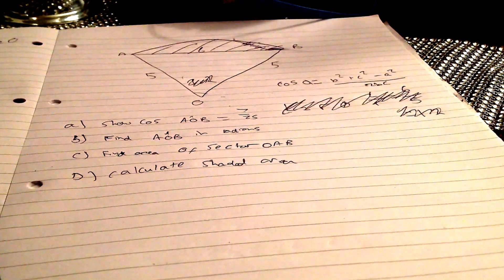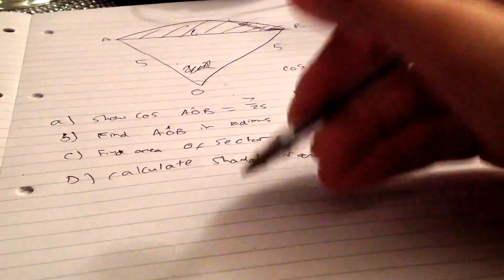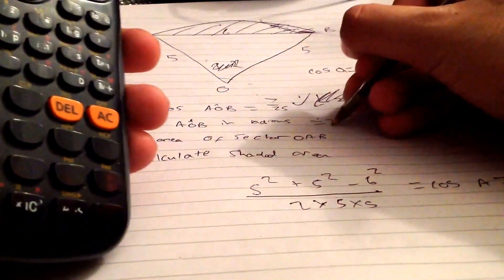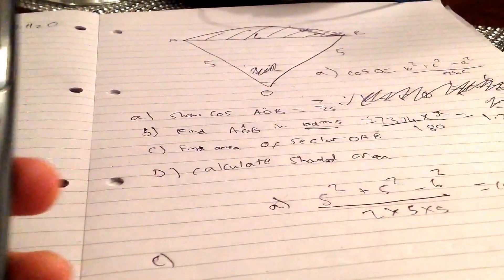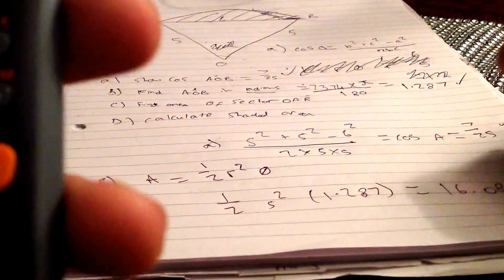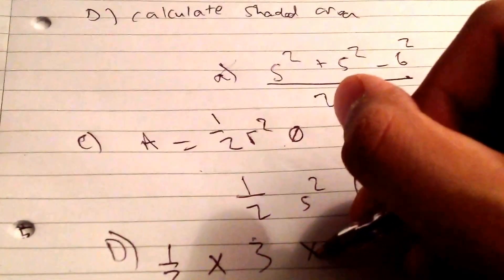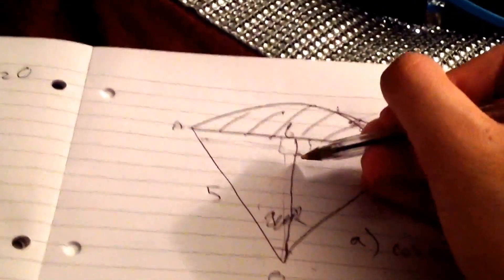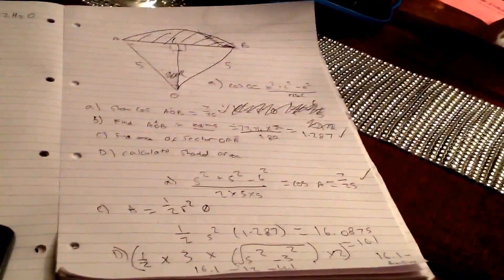C2 Edexcel exam question - Radians - January 2006 Q5